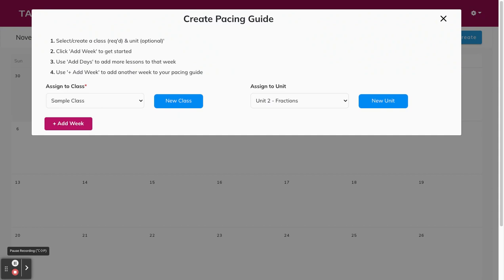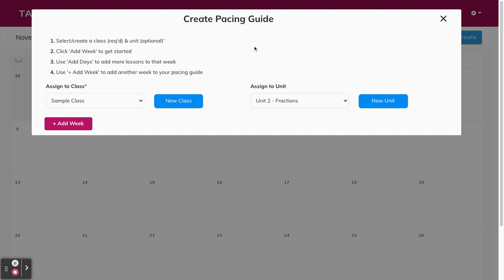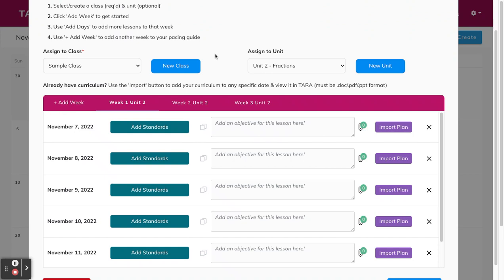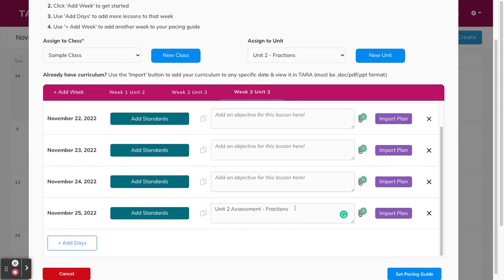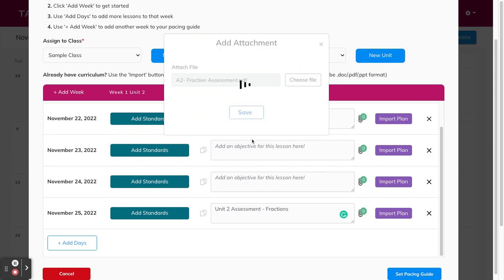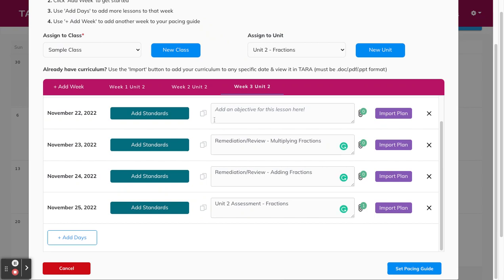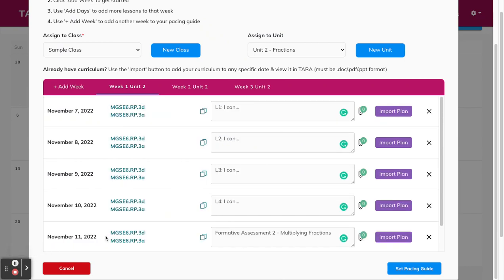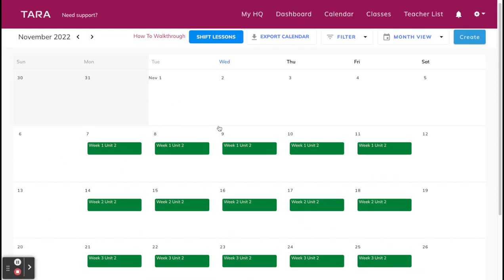CALENDAR: How To Map Out Units & Modules - Using Backwards Design Framework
In this tutorial, we show you how to use our new Pacing Guide tool to map out entire units & modules using the Backwards Design Planning Framework.

If you want to see a full tutorial on how the Pacing Guide tool works - check out our original how-to video

Please don't hesitate to reach out with any questions!